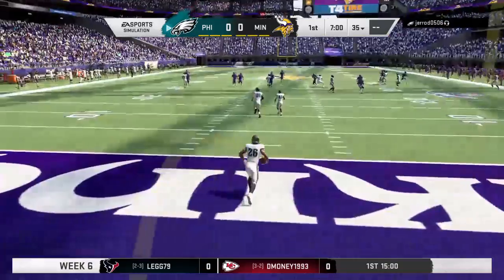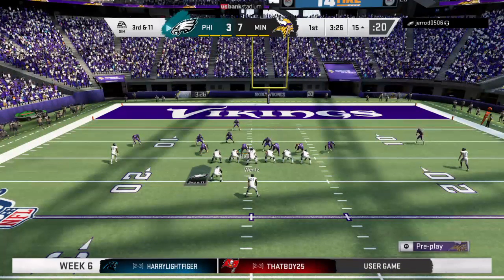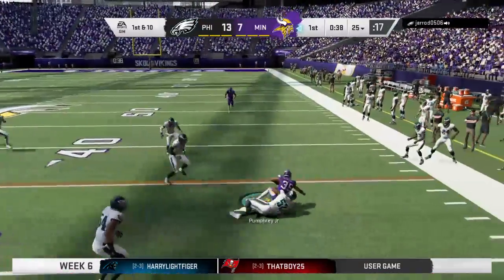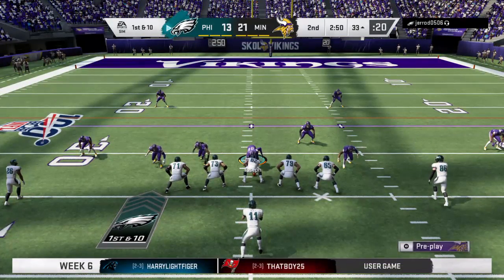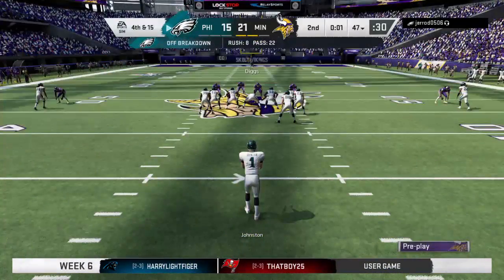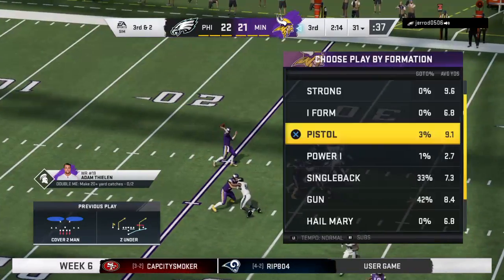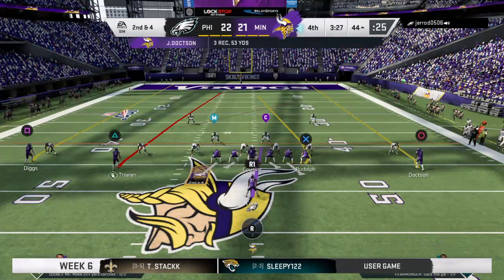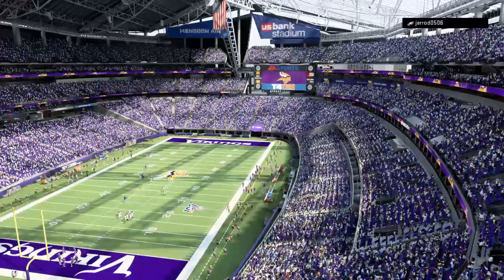D4L Diggs Vikings